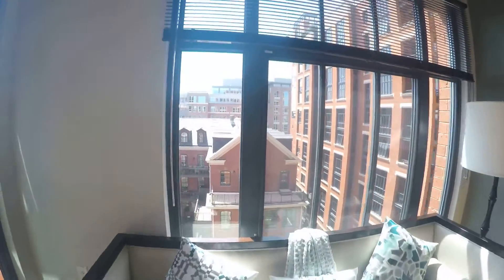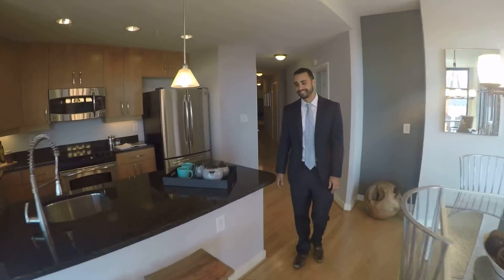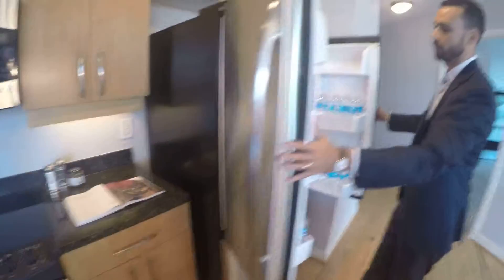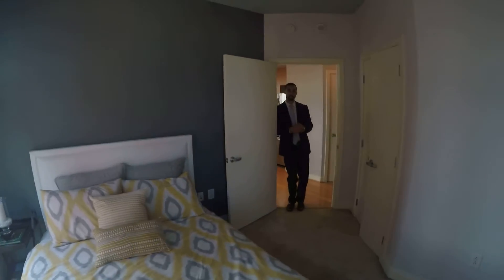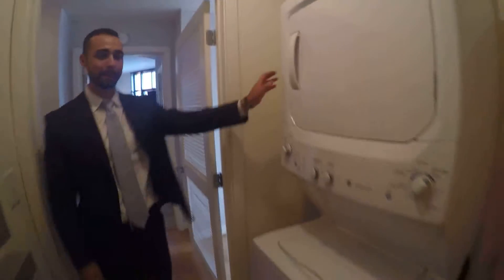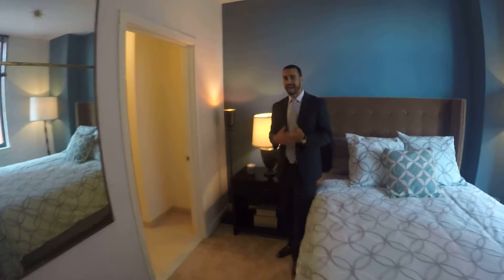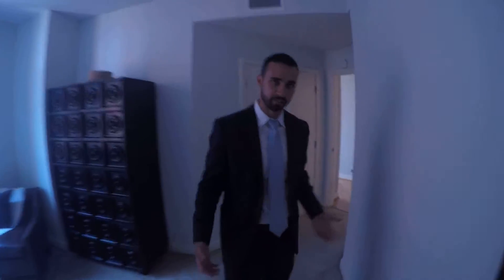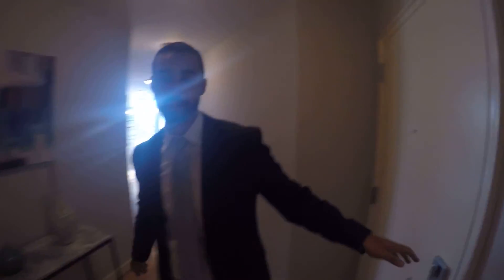Senate Square Apartments GoPro Tour | Two Bedroom Model Apartment Home | DC Apartments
In close proximity to Union Station, Capitol Hill and the emerging H Street Corridor. From Senate Square’s apartments, just turn in any direction and you’ll find yourself at the new crossroads of the city. The comforts of home, the conveniences of the city. Explore the world around you.

This video was originally filmed September 2015.